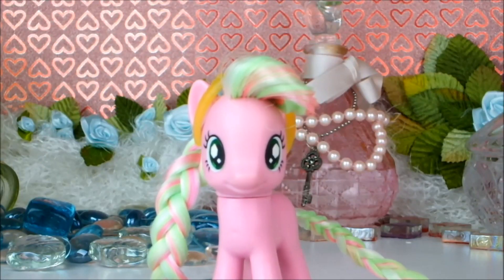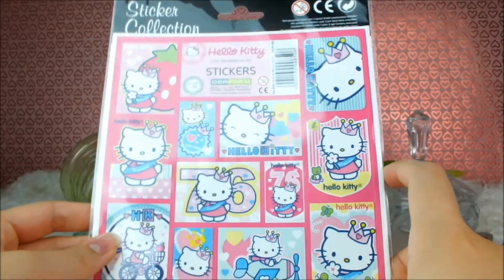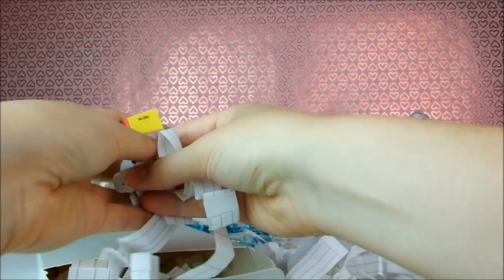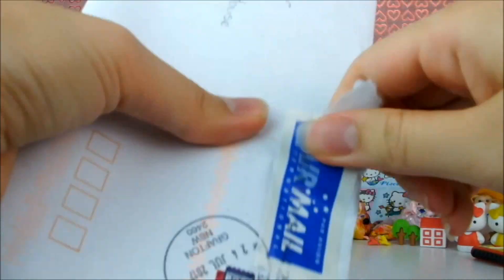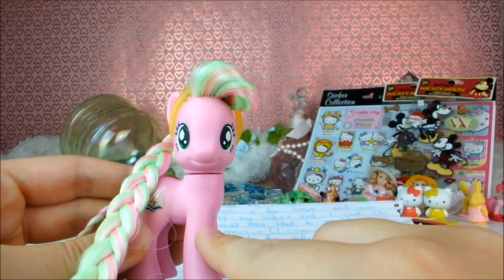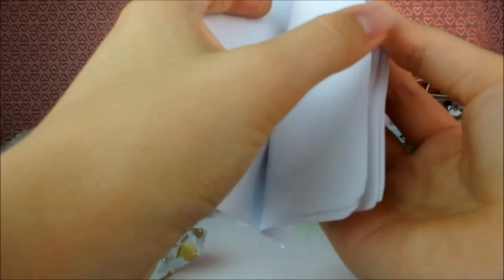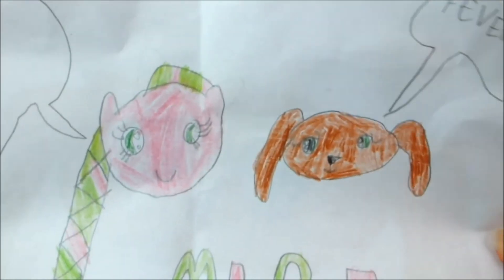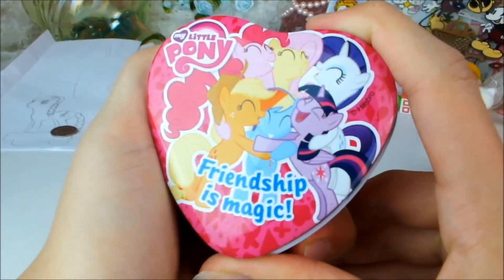NEW PONY GIVEAWAY! Fever's Fan Mail Fun-Time #9 My Little Pony Blind Bags & More | MLP Fever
Today I'm opening up three pieces of My Little Pony fan-mail from a mystery Danish sender, My Little Pineapples, and Rosie, and I'm starting a new giveaway!

SEND FAN-MAIL:
MLP Fever
Unit 1558
109 Vernon House
Friar Lane
Nottingham
NG1 6DQ
UK

Cleo x